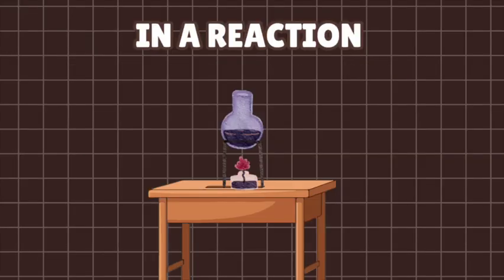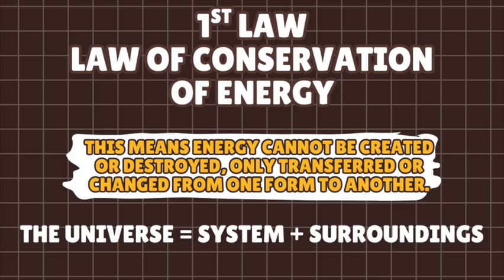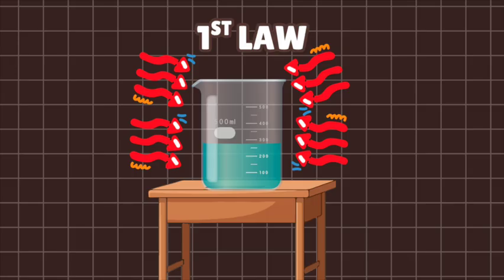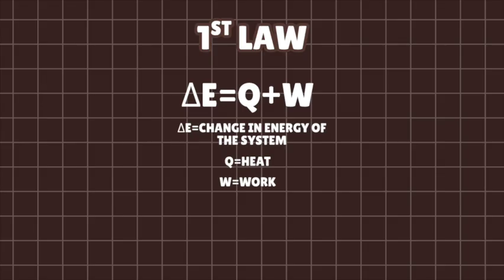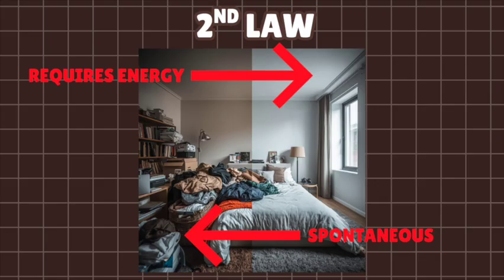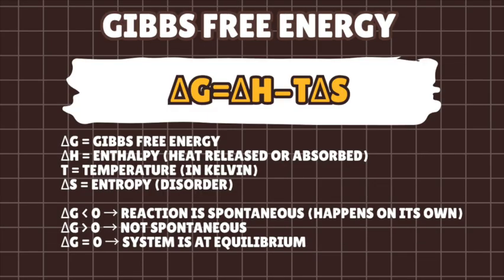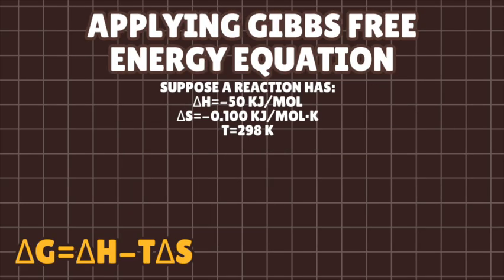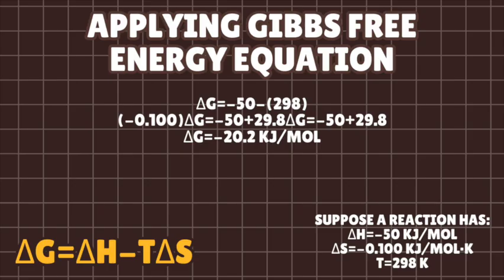The Basics of Thermodynamics in 6 MINUTES!!!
Thermodynamics basics explained in minutes!
Learn about energy, heat, entropy, and Gibbs free energy and how to tell if a reaction will be spontaneous or non-spontaneous.